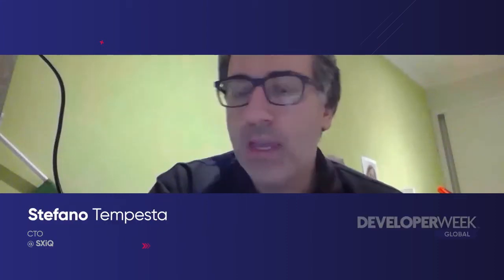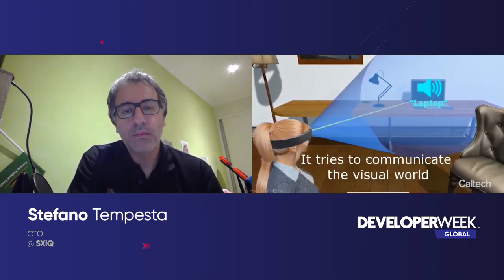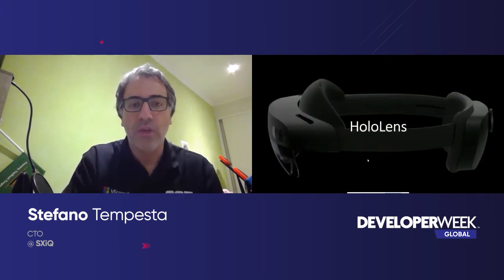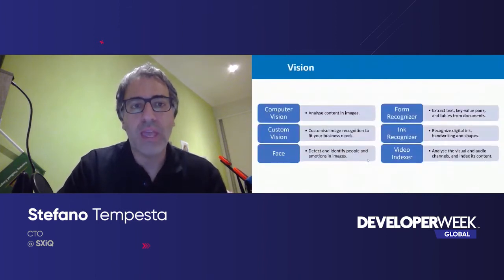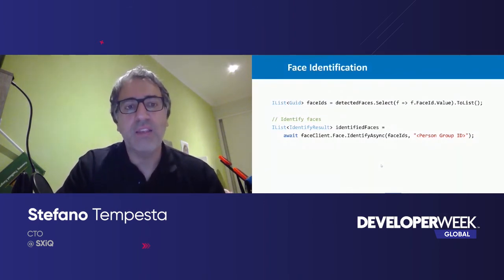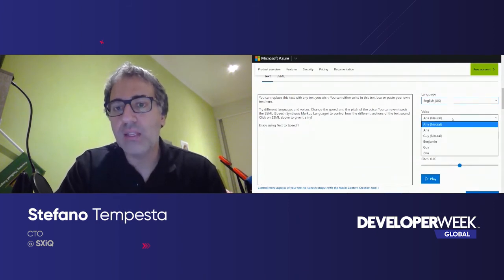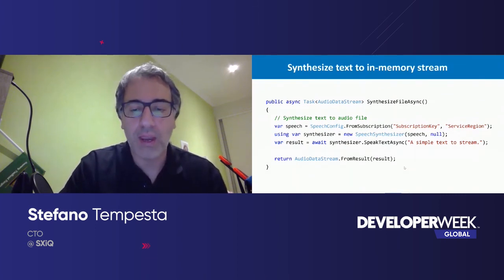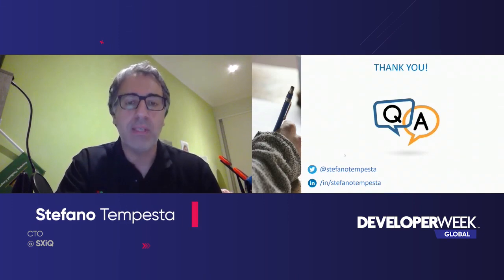Virtual Eye Vision With Hololens (DeveloperWeek Global 2020)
Join us for our next conferences and online learning courses.

Description:
Virtual Eye is a vision technology that provides virtual sight to the visually impaired by recognizing people and the environment around using AI and AR capabilities of Azure. This session explores the technologies implemented along the Hololens device to perform body tracking and image recognition in real time, and translate this information in vocal instructions that describe the world around the user.

Speaker:
Stefano Tempesta, CTO | Microsoft Regional Director & MVP,  SXiQ Australia